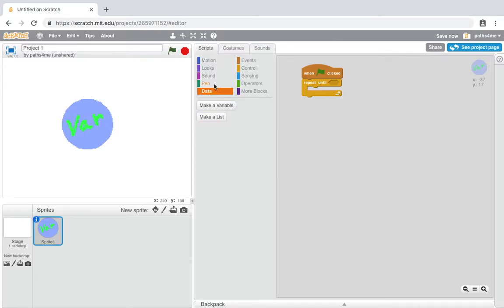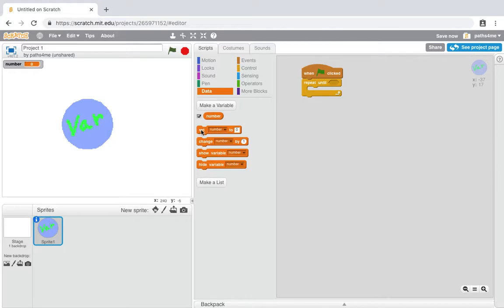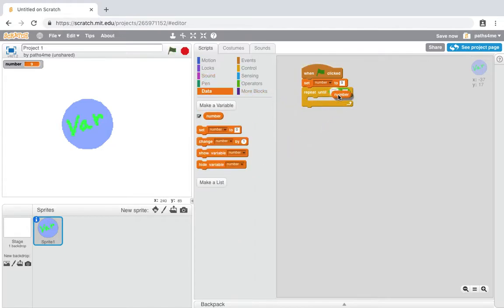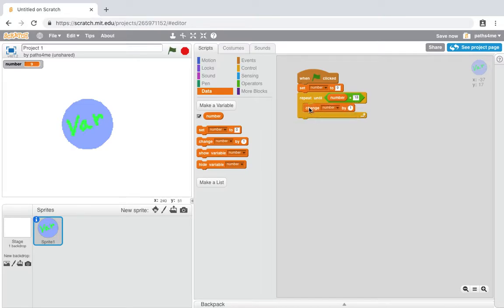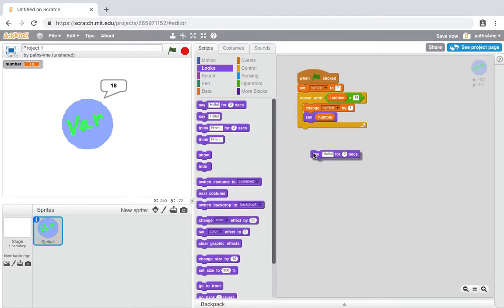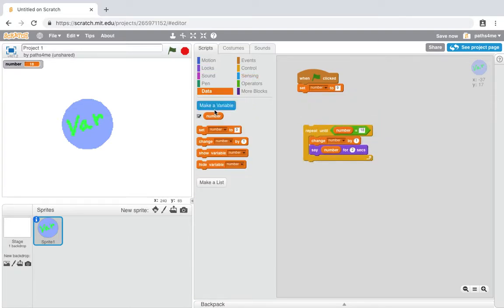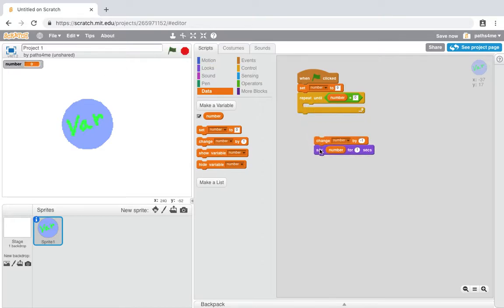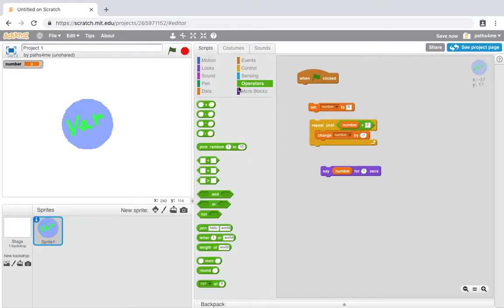Paths Tutorials: Scratch Basics #4 - Variables